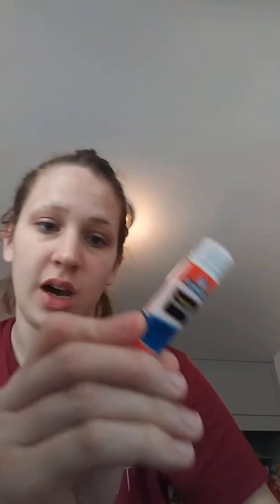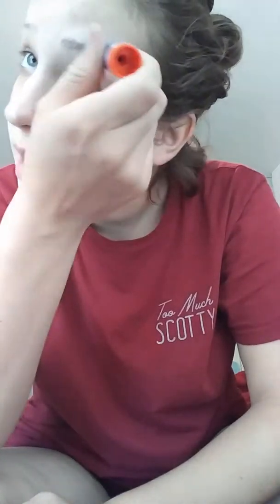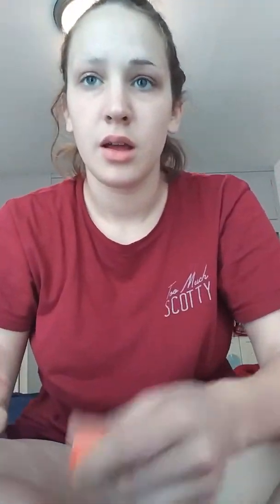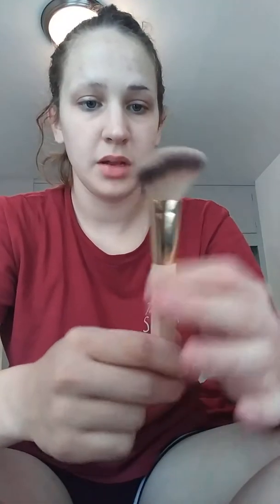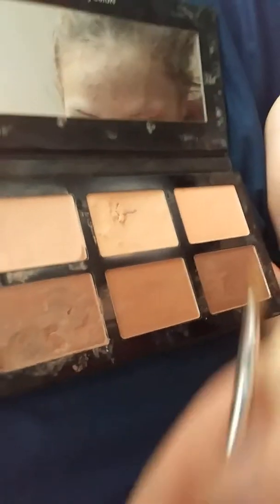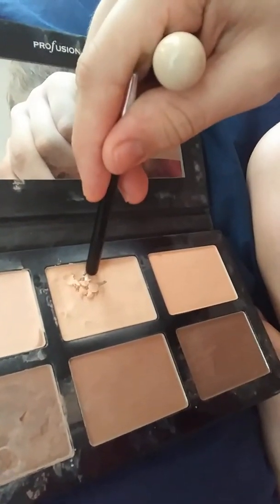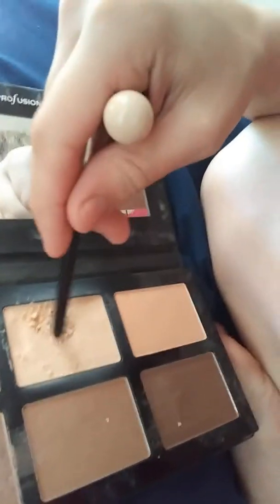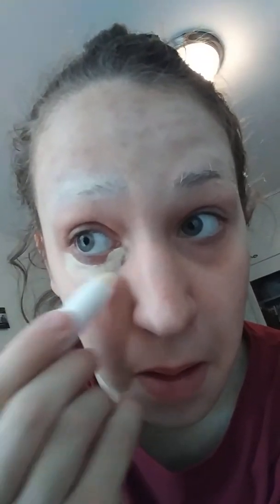I TRY TO GLUE DOWN/ CONCEAL MY EYEBROWS!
The cringe is strong with this one. Come watch me try to glue down and conceal my eyebrow (because I only have one). I fidnt even watch a tutorial on this before I started. I just went with what I knew and well, see the shovking results for yourself!!